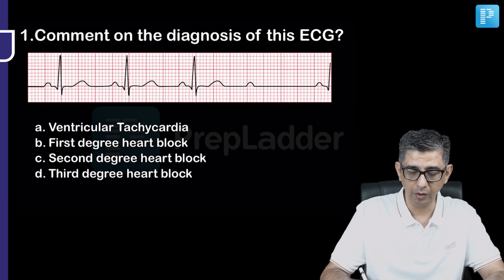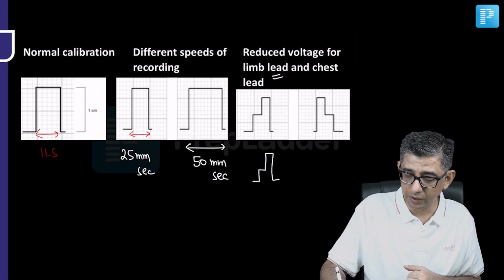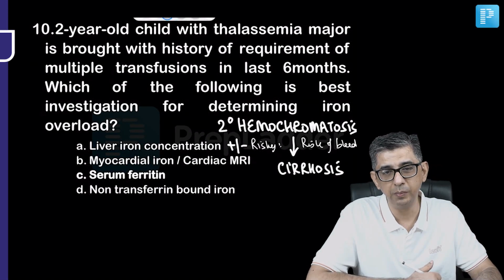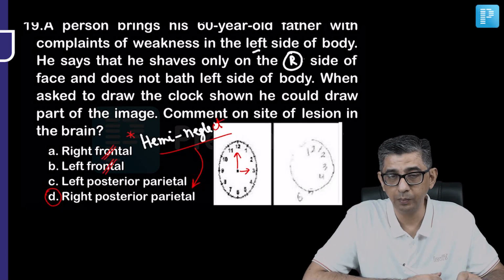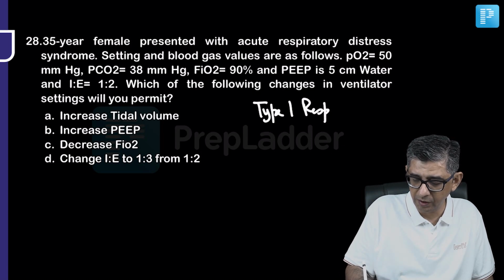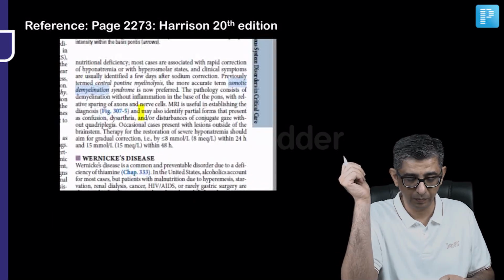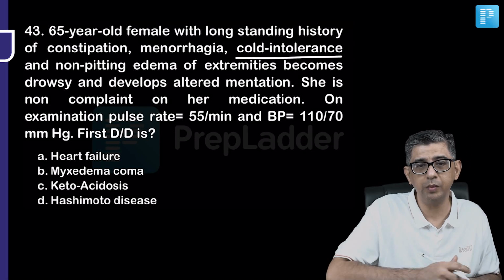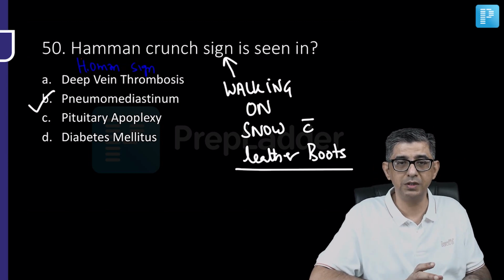INI-CET Nov' 22 Recall Questions of Medicine | Dr. Deepak Marwah | PrepLadder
Appeared for INI-CET Nov 2022? Here’s a video by Dr. Deepak Marwah, faculty for Medicine on PrepLadder discussing Recall-based Questions of Medicine in detail.

So, watch this video to understand the important topics in detail through questions.